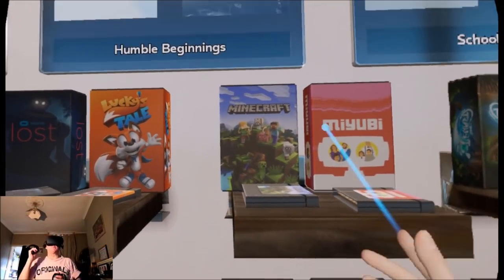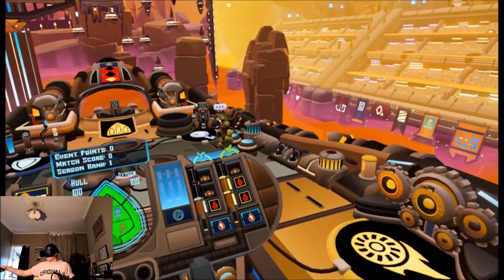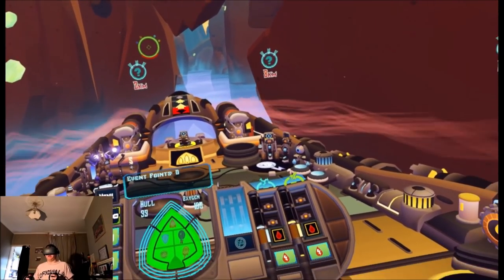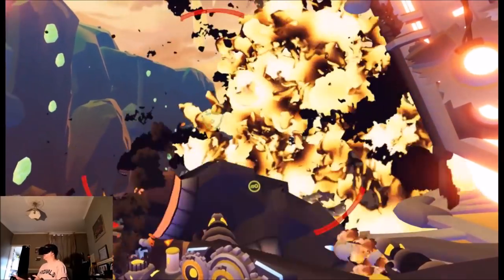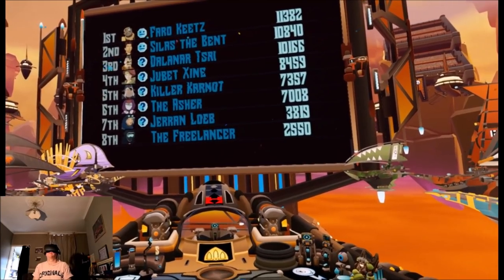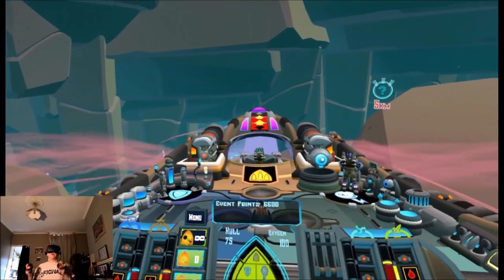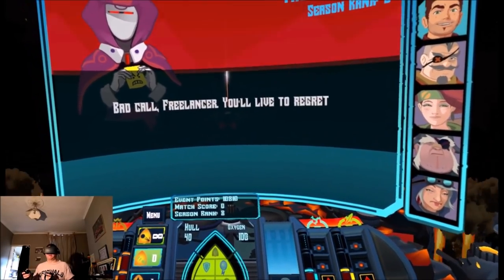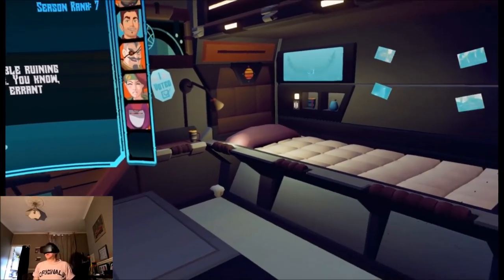A SURPRISE HIT! Bow To Blood VR // Oculus Rift + Touch // GTX 1060 (6GB)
MASSIVE THANKS TO THE DEVELOPERS FOR THE REVIEW COPY!

My Quick Thoughts:
IF FTL (Faster Than Light) and Dreadnought had a VR baby... this would be it!
This game totally hit me out of the blue and I wasn't expecting this level of detail and polish.

As VR gamers we are always crying out for something new and refreshing and Bow To Blood delivers.

In Bow to Blood you have full control over an Airship as you battle it out against other AI contenders in giant arena's. The game has a great 'interactive' story with plenty of twists and different outcomes.

Just like in FTL (Faster Than Light) you manage your ships systems as you pilot your craft and take out your contenders. This game has a similar feel to the pancake game 'Dreadnought'

From a small 5 man dev team who have been working on this title for over 2 1/2 years, this has a AAA feel and quality to it.

No mulitplayer is planned as yet, but streamers can get interactions from their viewers and the developers have said "more content is incoming".

This is probably one of the the most fun and original games I have played in VR to date. I wasn't expecting this to be so polished and fun to play. It feels like the perfect arcade game in your own home!
Can't wait to dive back in again and fire up my killer airship!

Game Details:
In Bow to Blood you will compete to become Champion of the Arena, as its inscrutable Overseers test you and your fellow challengers in a winner-takes-all fantasy reality show.

TAKE COMMAND
Stand at the bridge of your mighty airship, with immersive high-tech controls that respond to your touch as you pilot the ship, task your crew, aim weapons, route power – and even pull your trusty sidearm when things get up close and personal.

FORGE ALLIANCES AND PLOT BETRAYALS
At the end of each match you’ll need enough friends to avoid getting voted off the season! Your AI rivals in Bow to Blood have their own motivations, objectives, and personalities. Assist your fellow challengers and gain their support, or exploit them for personal gain and earn their enmity.

EVERY PLAYTHROUGH IS UNIQUE
Randomized encounters and a rotating cast ensure no two experiences will be the same. Play over and over again to discover new environments, opponents, and challenges.

☆ MY PC Specs:
☆ 16.0GB Ram